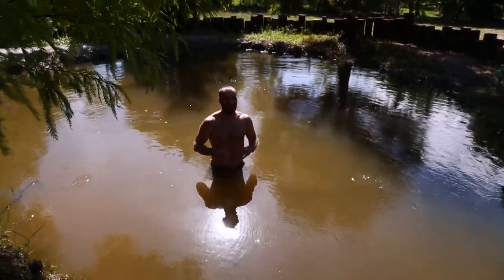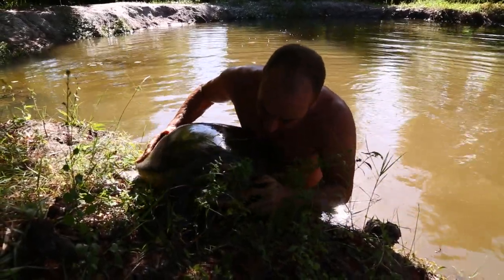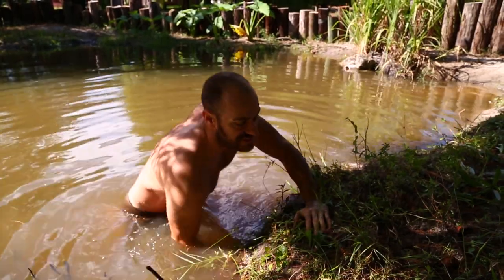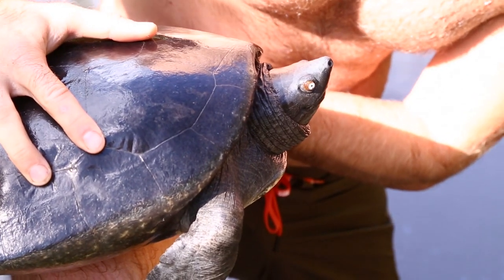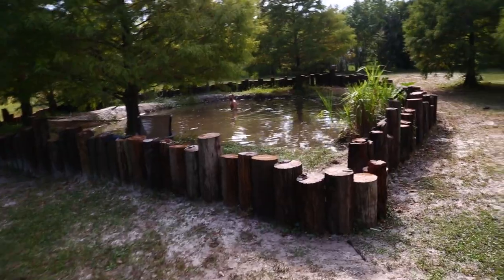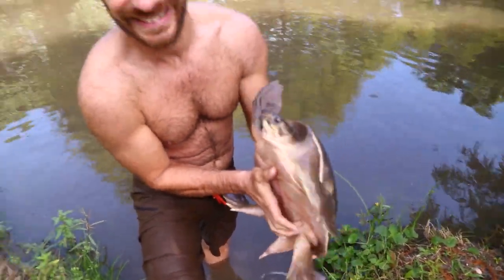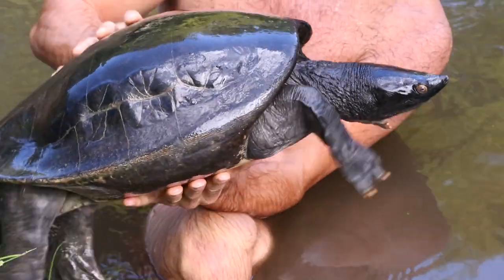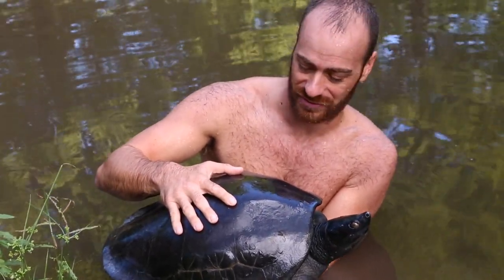Terrapin & Fire Ant Debacle at Kamp Kenan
Basking Lamp Fixture
Basking Bulbs
Slimline UVB Lamp
Nighttime Heat if needed
Thermometer/Humidity Gauge

Reptile Cave
Natural Habitat Hut
Food & Water Dish

Food-
Tortoise/Iguana Diet
Turtle Diet
Calcium Supplement

Kamp Kenan is the home for fun and informative animal encounters, reptile education and wild adventures! Former Pro BMX star and current TV announcer, Kenan Harkin's reptile breeding facility in South Florida is the launching point for a plethora of how to's, who's who, and what's going on in the world of reptiles and adventure!

Follow Kenan on his quest to share his expertise and learn from others by featuring all kinds of creatures from Tigers and Crocodiles to Venomous Snakes and Turtles! Every season is filled with great episodes and bonus material offering an opportunity to learn something new and gain an appreciation for wildlife conservation.

You've never had this much fun getting a true education in science anywhere else!